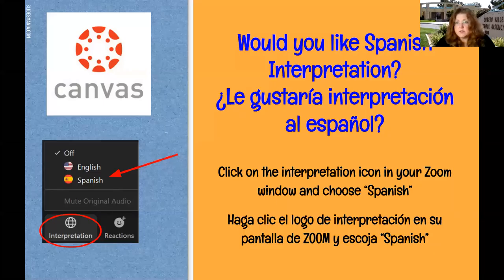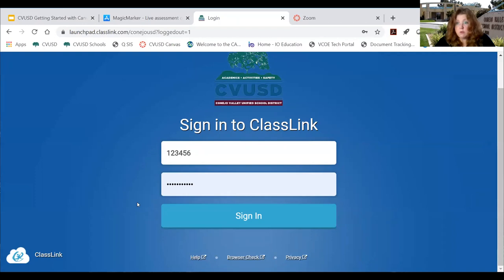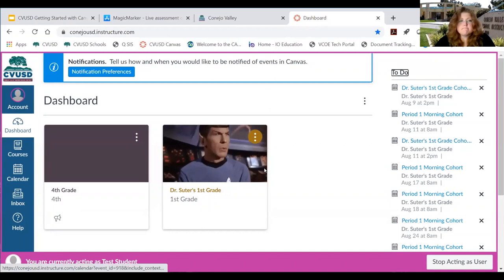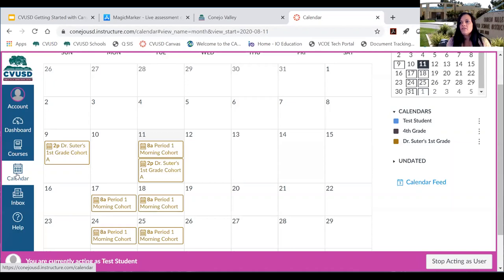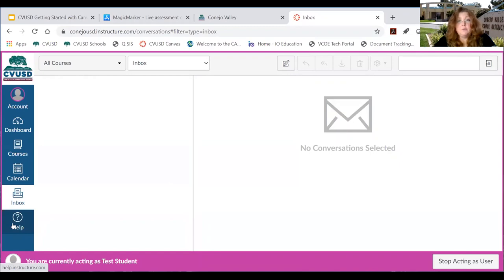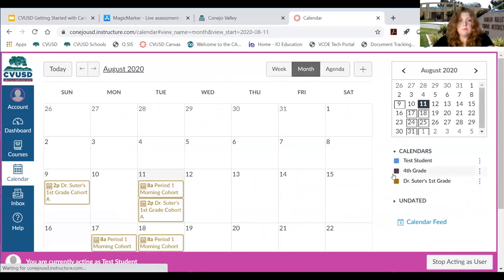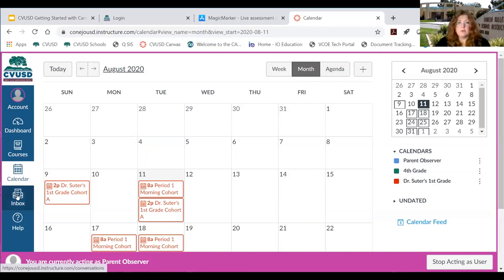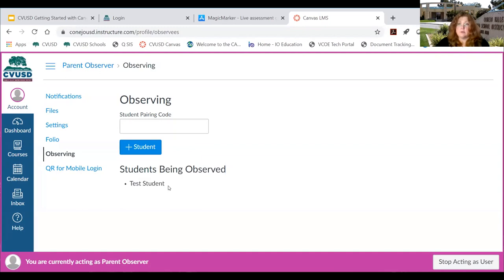CVUSD TK-5 Canvas Webinar